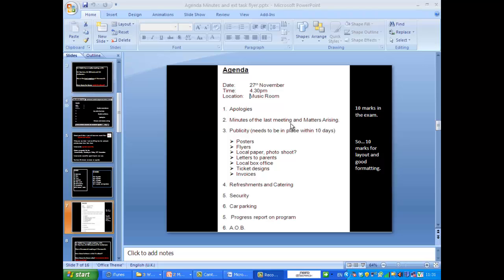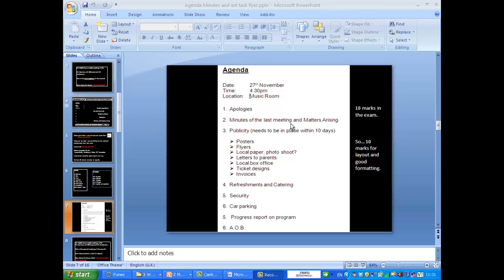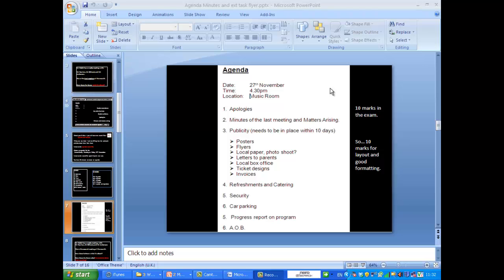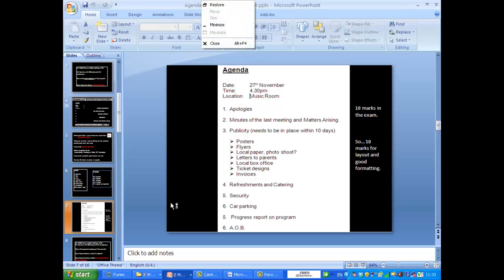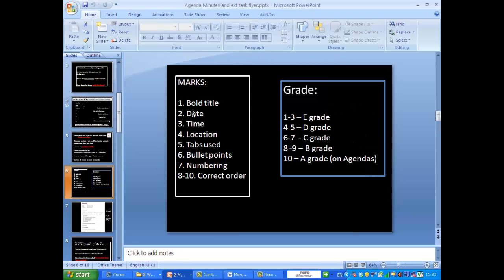Making an Agenda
Agenda Making